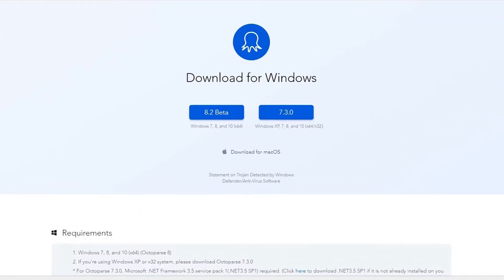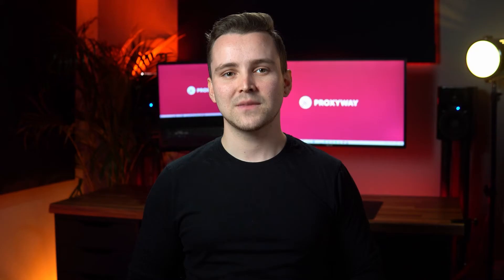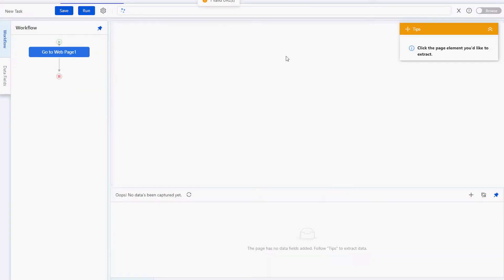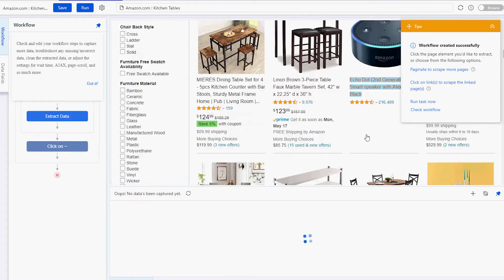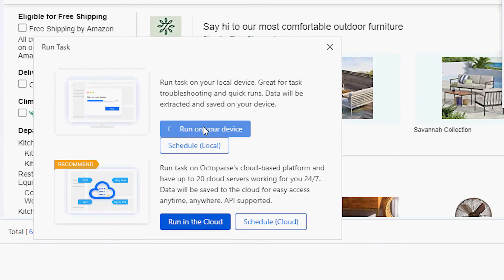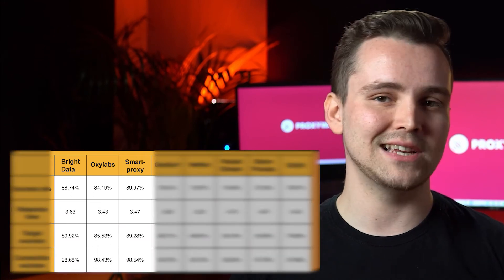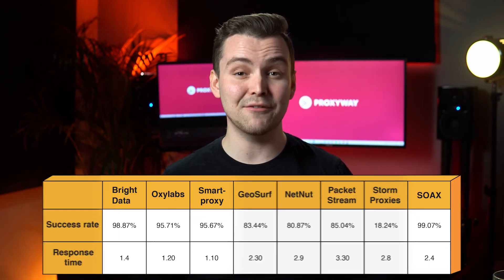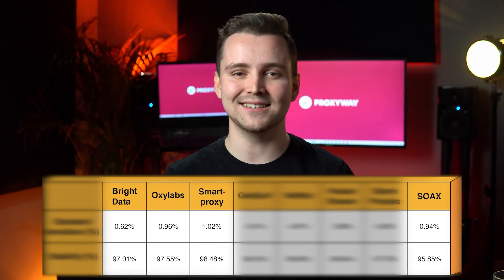Extract Amazon Data: How to Scrape Amazon Product Data, Prices or Reviews | Amazon proxy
Do you need to extract that precious Amazon product data but don’t have the time to do it manually? We suggest automating this process with web scraping.

This video will explain how to scrape Amazon product’s titles, prices, and ratings with ease. Spoiler alert: you’re going to need e-commerce proxies to get the job done. But don’t worry, you’ll find out how to get them in our video. So let's talk Amazon proxy!

3 articles that will help you choose the best scraping tool for you: